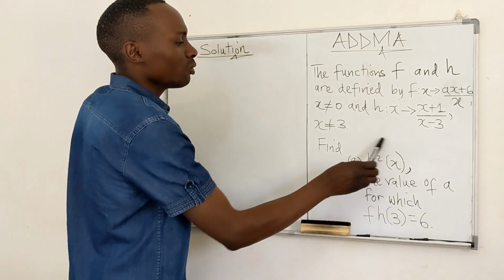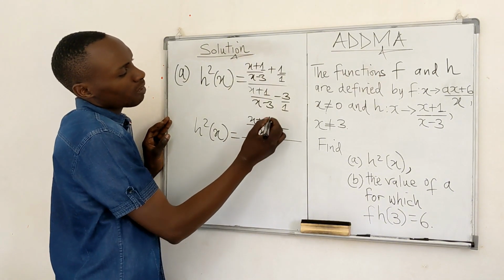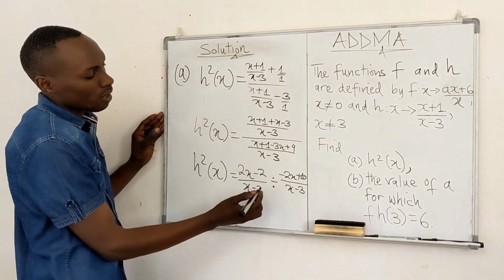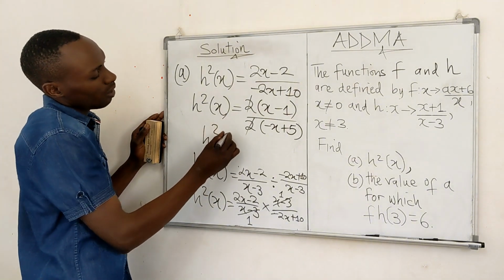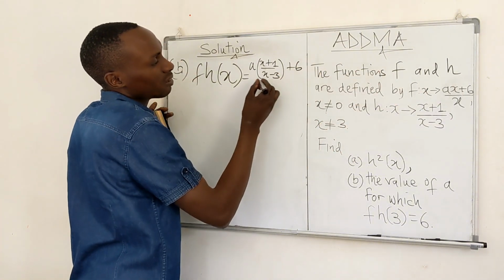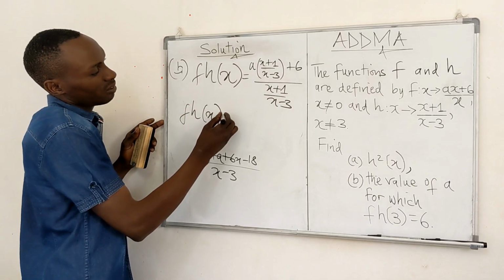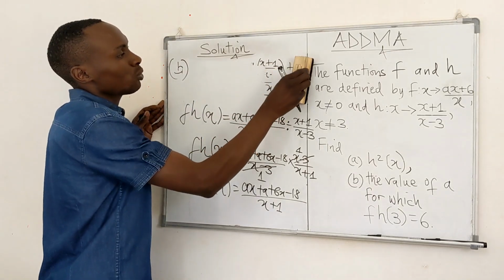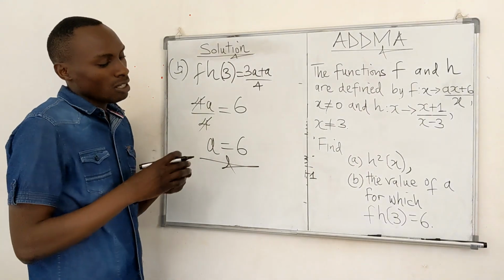Find (a) h ²(x), (b) the value of a for which fh(3)=6.